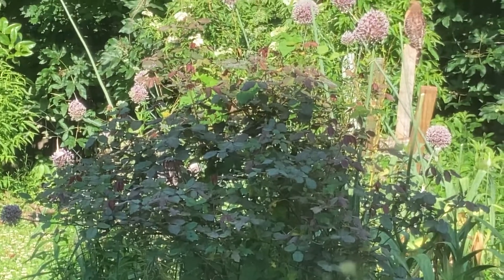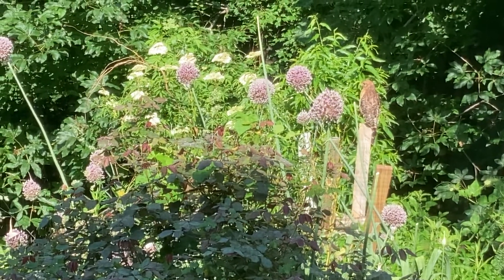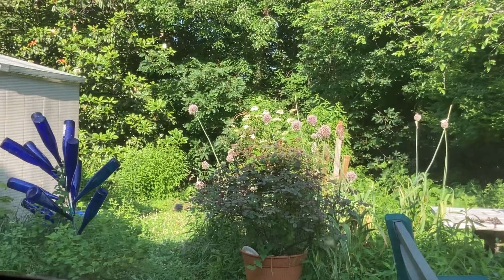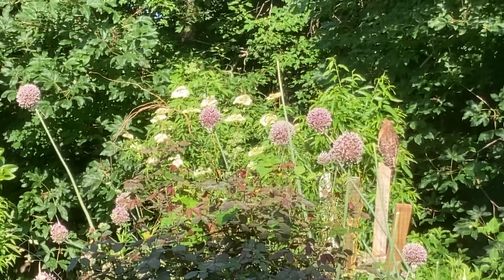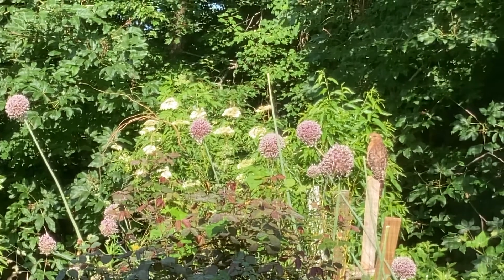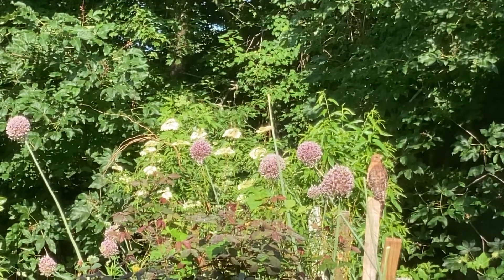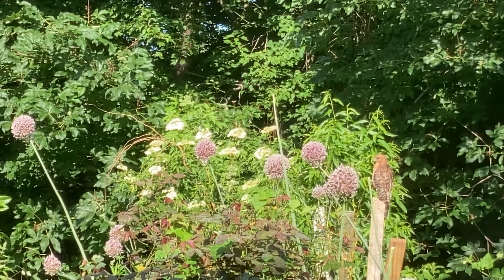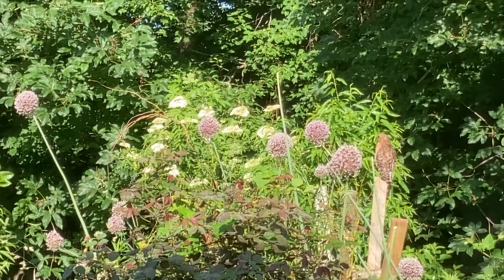Hawk, #131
What kind of hawk is this?  The picture has a flying hawk. I didn't wait for it to fly in the yard.  I could have kept the camera on it to see it fly. I start this with a hawk I caught flying from the mulch . These birds do not have it easy.